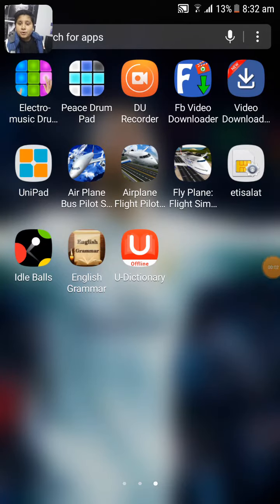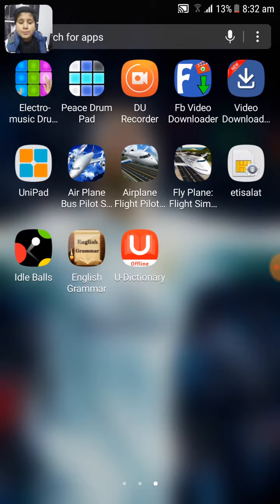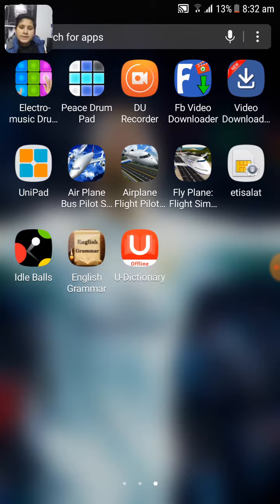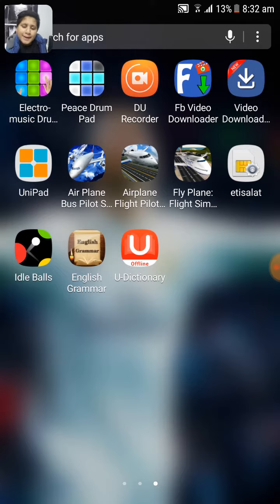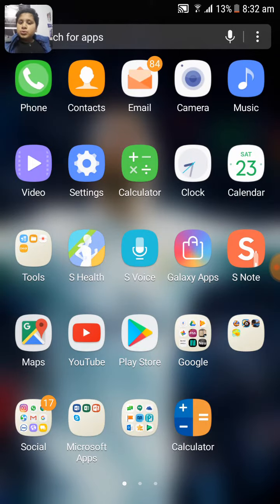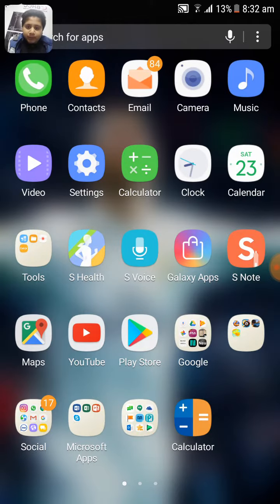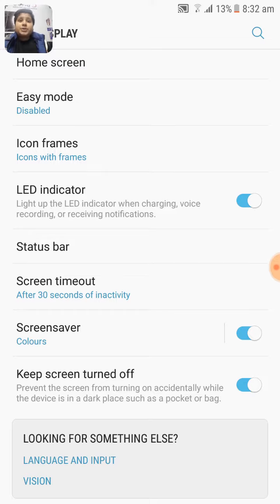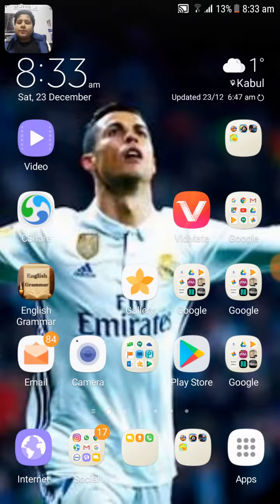how to turn on screensaver